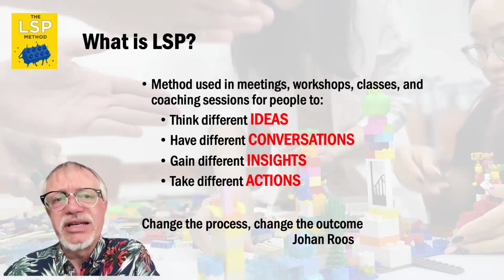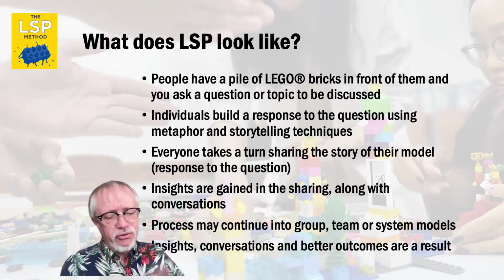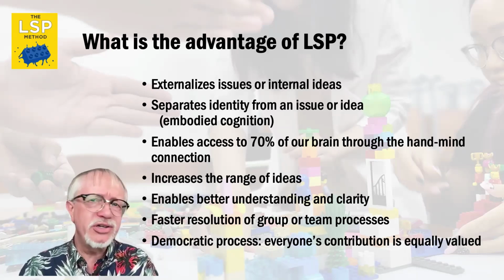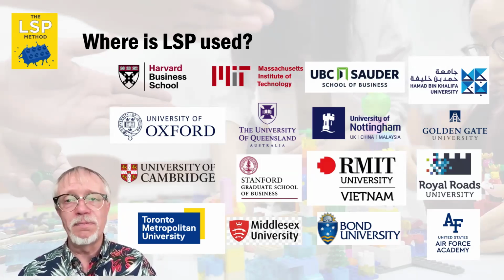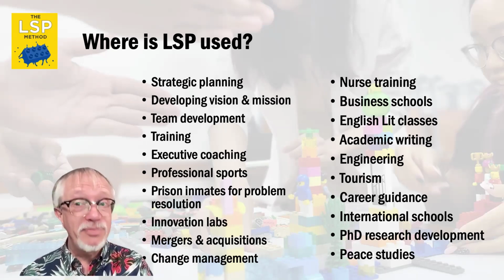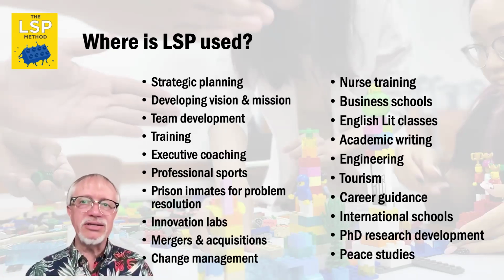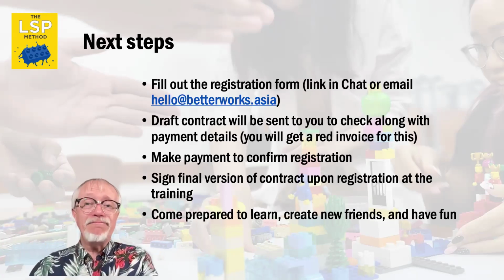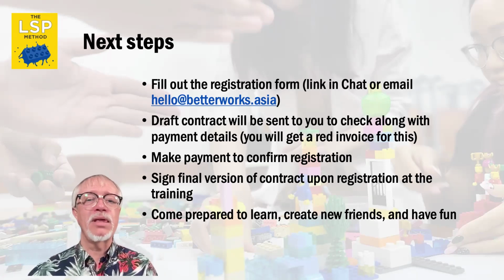July 2024 LSP introduction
Introduction to LEGO® Serious Play® methods and forthcoming training in Vietnam in August 2024.